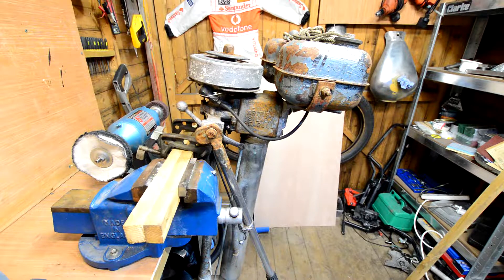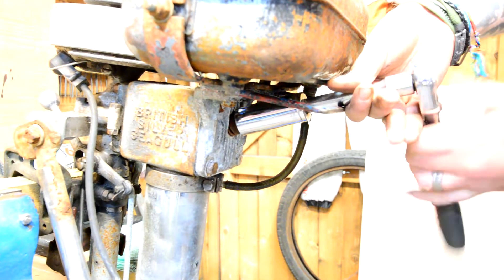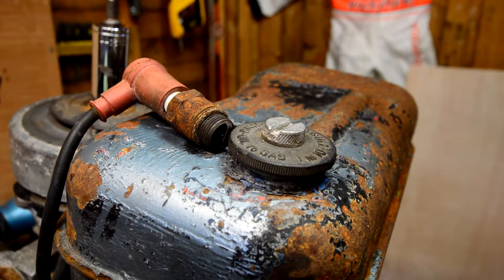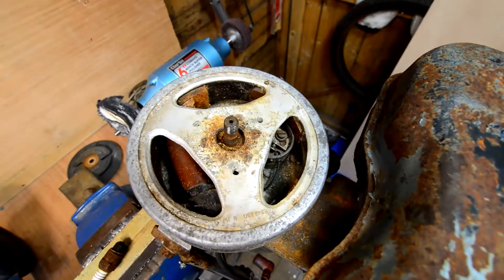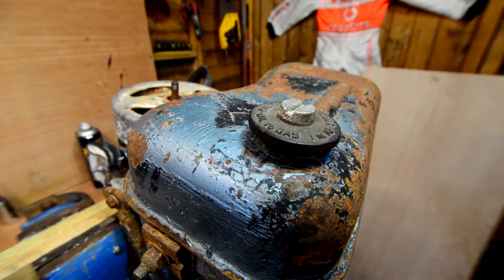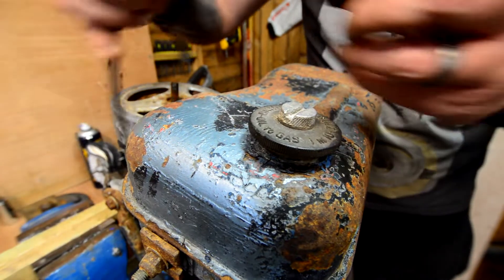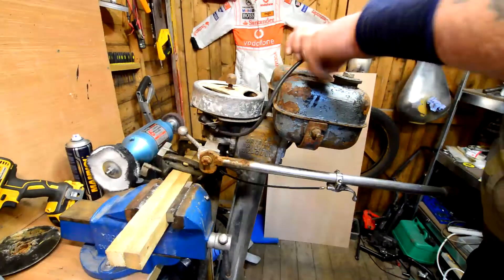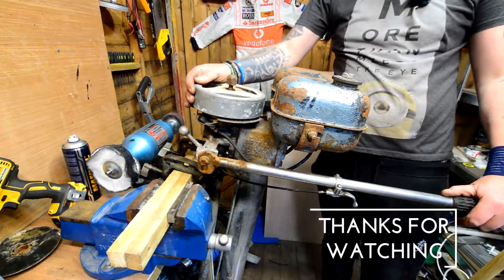British Silver Seagull Outboard Motor 1966 Will It Run? Sat 25 Years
In This Video I Try To Get a 1966 Outboard Motor Running.
Scott's Shed Im Just A Guy Who Likes Messing About With Motor Cycles
And Engines In My Spare Time.

Camera Gopro 7 White

Camera nikon d3200 DSLR